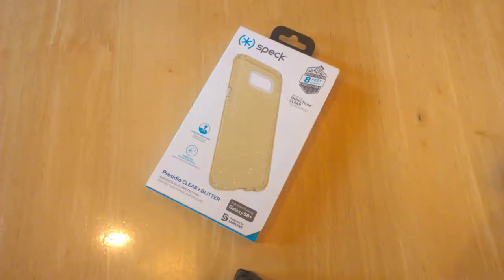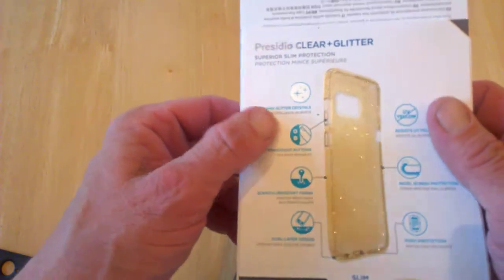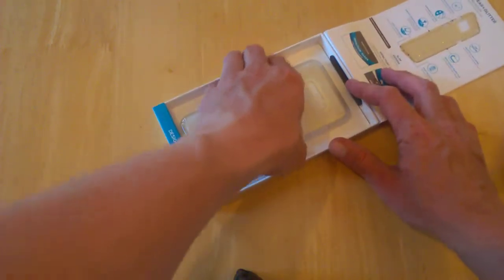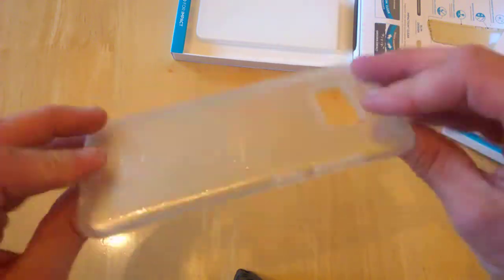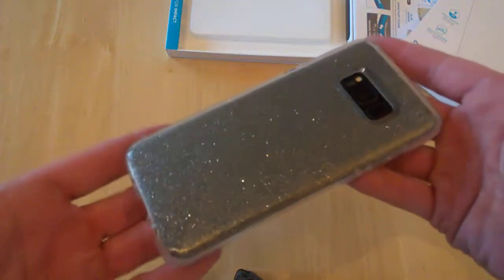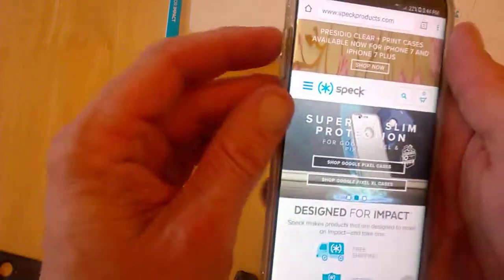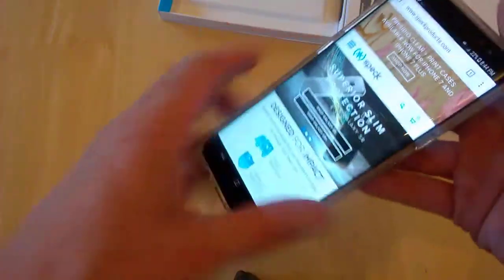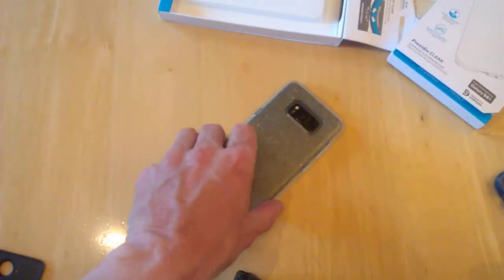Review - Speck Products - Pressidio clear and glitter case for the Galaxy S8 Plus